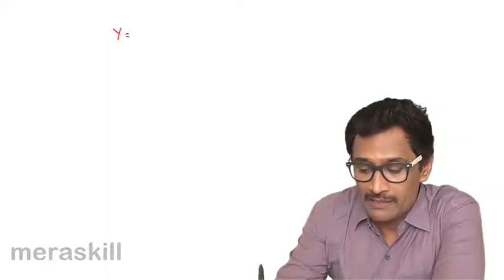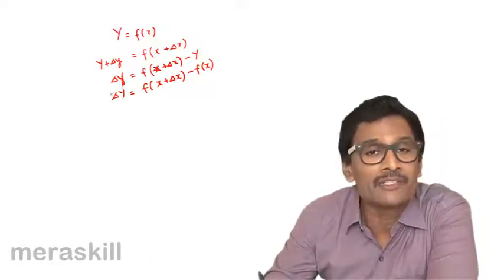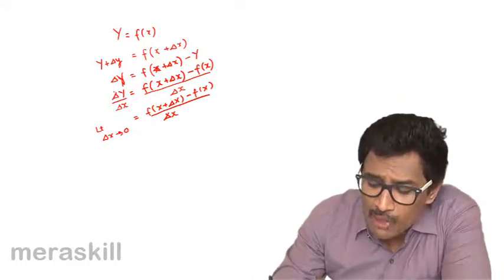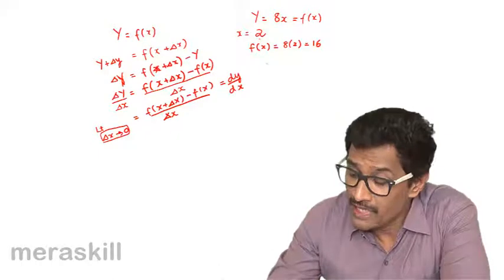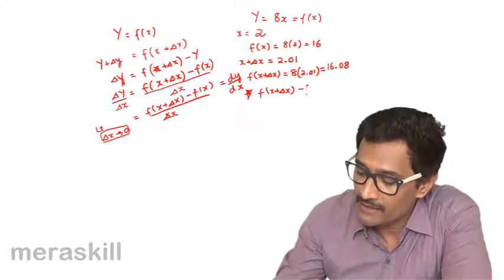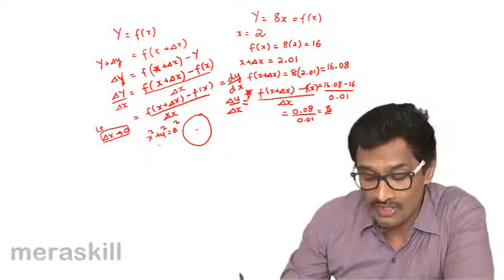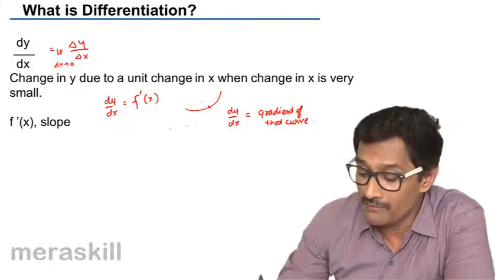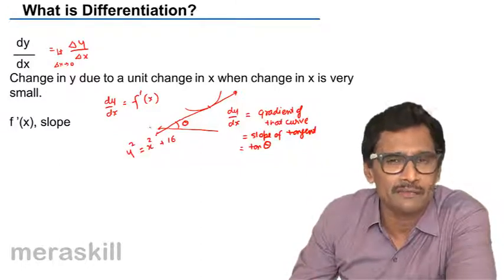What is Differentiation | CA CPT | CS & CMA Foundation | Class 11 | Class 12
What is Differentiation, Learn Differentiation, What is Differentiation? Simple Formulae, Addition & Subtraction rule, Parametric function and Problems on Second Derivatives.